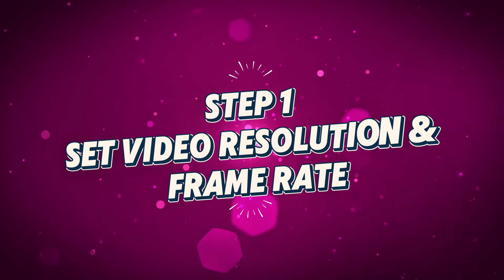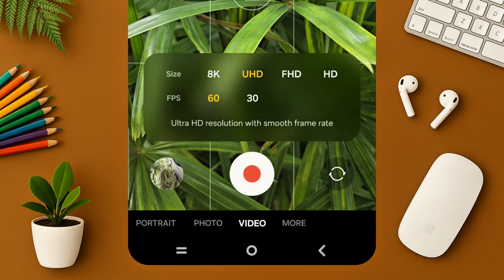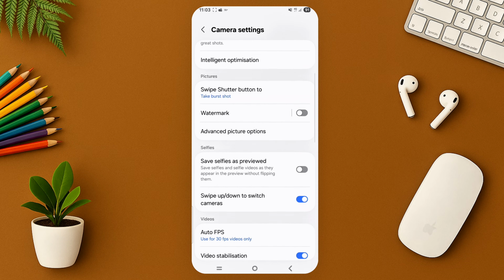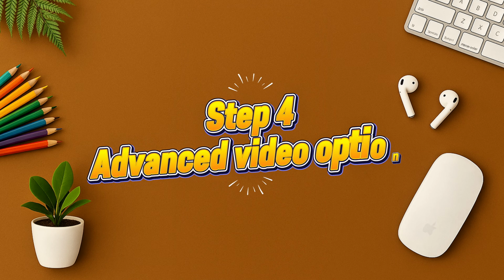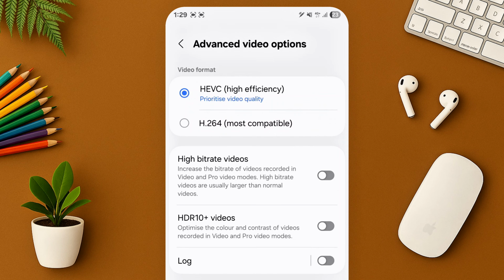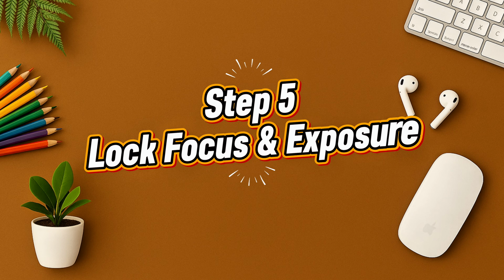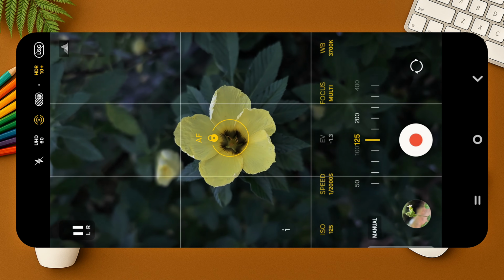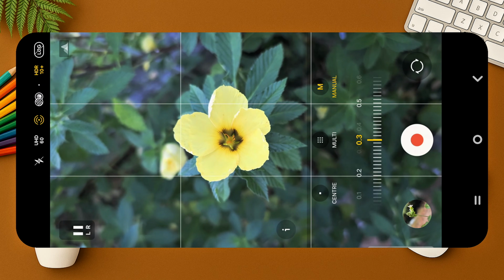Best Samsung Camera Settings for Stunning Video | Shoot Like a Pro! (2025 Updated)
Want to capture cinematic videos on your Samsung Galaxy phone?

In this video, I’ll show you the BEST Samsung camera settings for stunning, professional-quality video — using built-in features like Pro Video Mode, 4K resolution, video stabilization, and more!

Whether you have the Galaxy S25 Ultra, S24, or other recent Samsung models — these step-by-step settings will instantly level up your mobile videography game.

⏱️ TIMESTAMPS:
00:00 Intro
00:34 Resolution & Frame Rate
01:16 Enable Video Stabilization
01:20 Grid Lines & Level Guide
01:39 Advanced Video Setting
02:19 Focus & Exposure Lock
02:31 Pro Video Mode for Manual Control

These settings are perfect for:
- Vloggers
- Mobile filmmakers
- YouTube content creators
- Anyone who wants better smartphone video quality

1. “Samsung Pro Video Settings You NEED to Know (Shoot Like a Filmmaker!)”

2. “Stunning Cinematic Video with Samsung | Best Settings Guide (2025)”

3. “Unlock Pro Video Quality on Samsung Galaxy S25 Ultra | Easy Settings Guide!”

4. “Turn Your Samsung Phone into a Video Beast! | Best Camera Settings”

5. “Cinematic Samsung Video Settings You’re Missing Out On (Step-by-Step)”